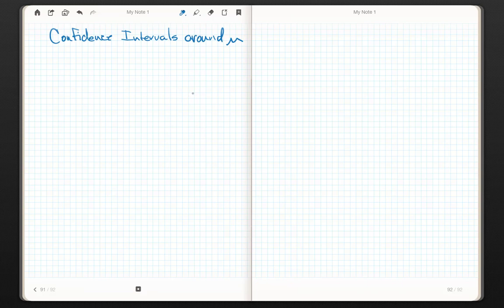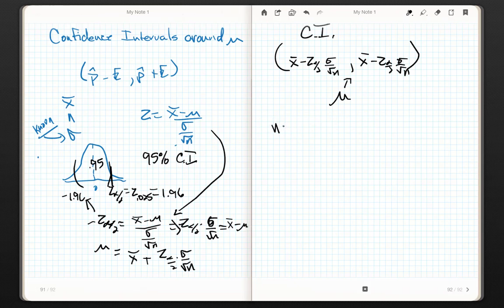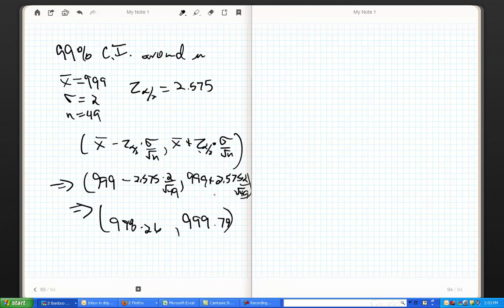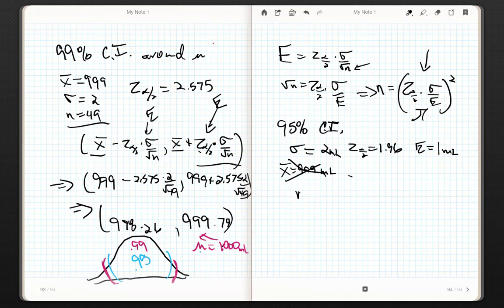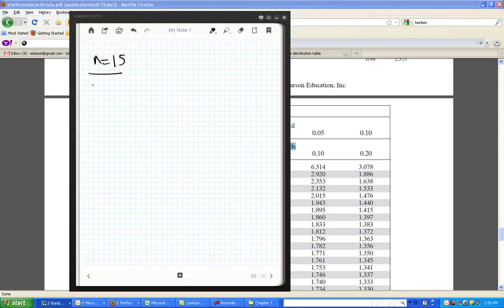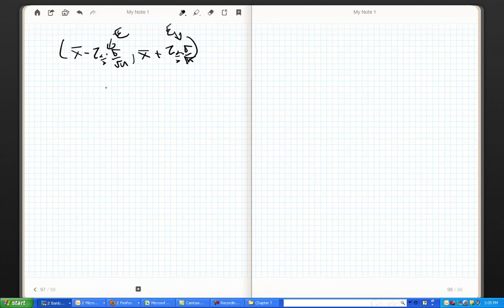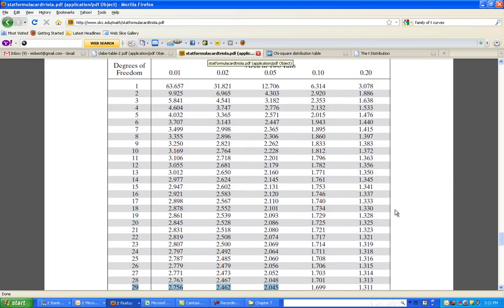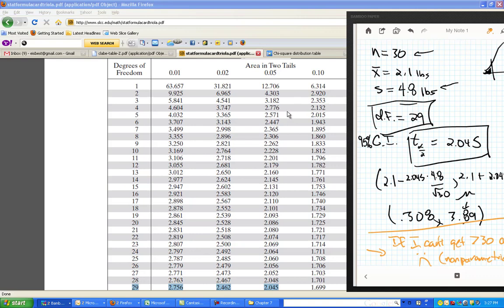Statistics Chapter 7.3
Confidence Intervals Around the Mean